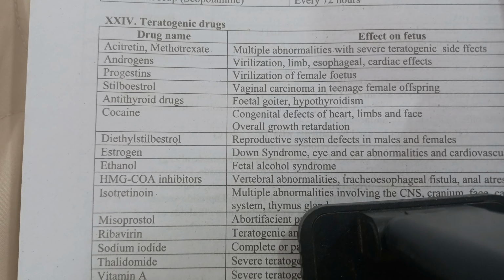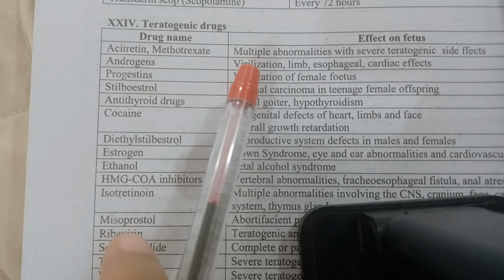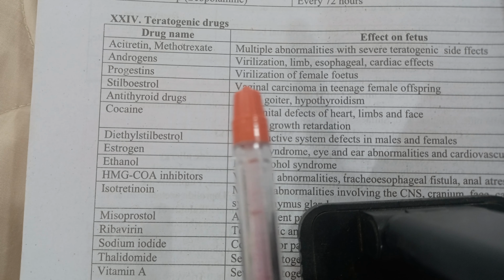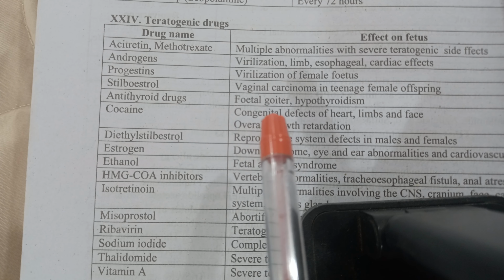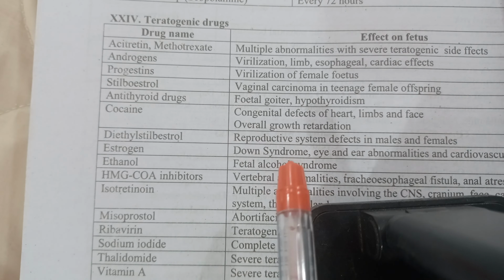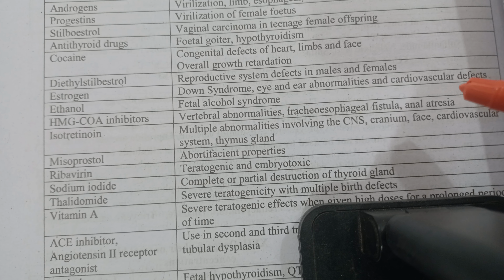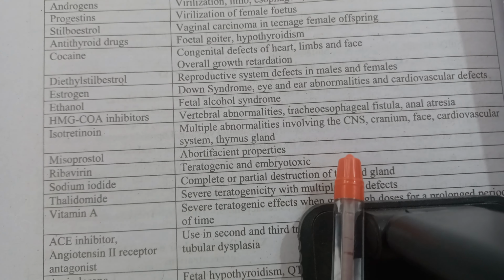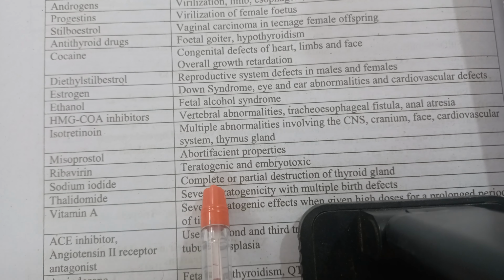Teratogenic drugs and their effects on fetus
RRB SUCCES KIT